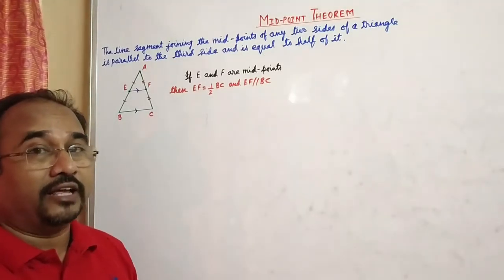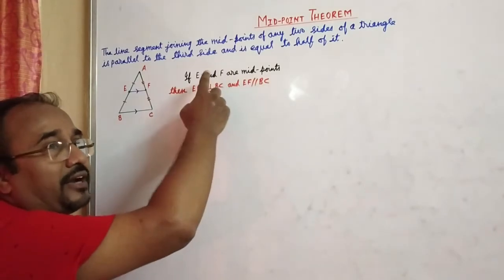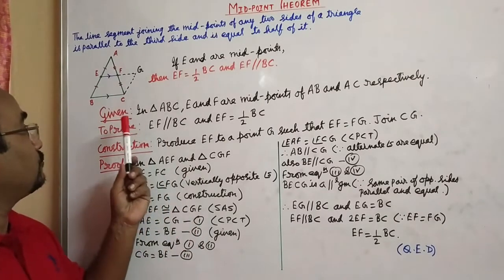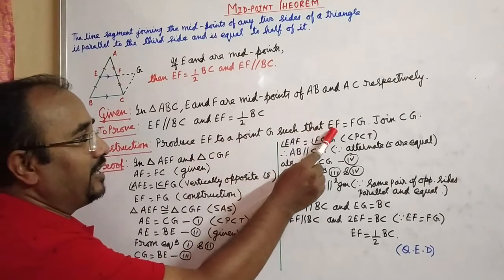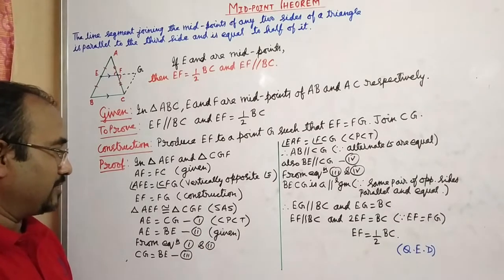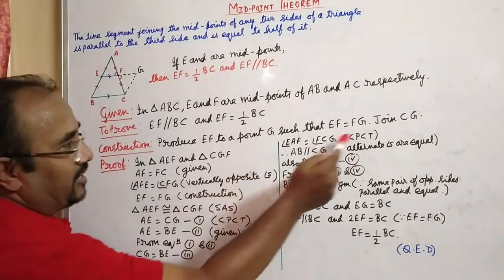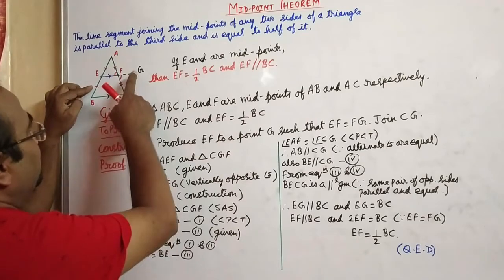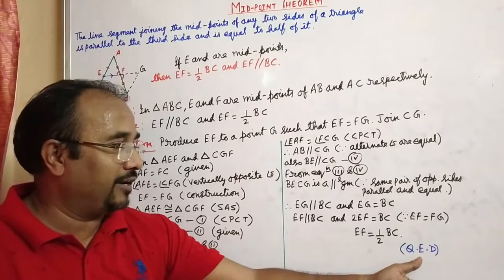Mid-Point Theorem - Class 9 (ICSE)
This video explains the mathematical representation of mid- point theorem and it's proving.

Any feedback regarding the content and quality of the video is highly appreciated.